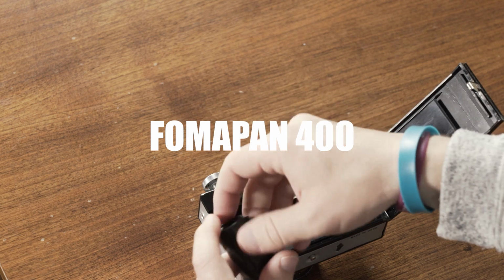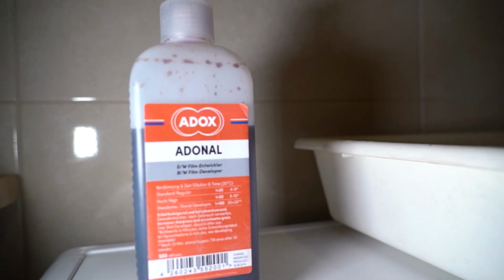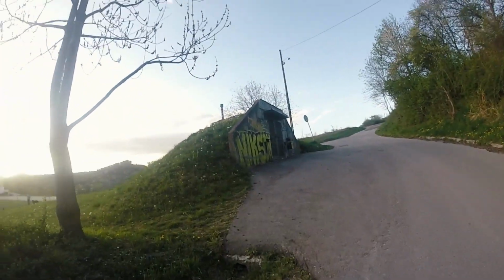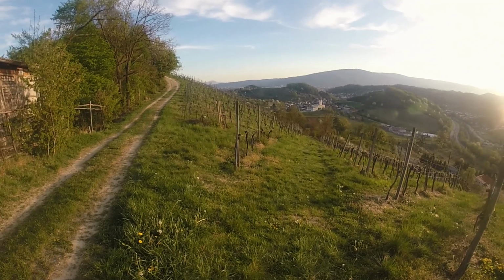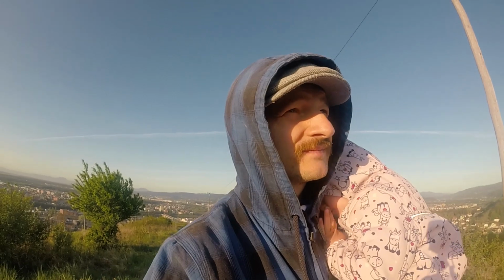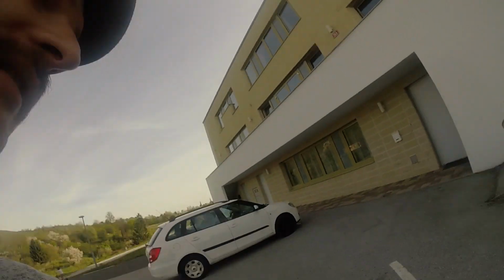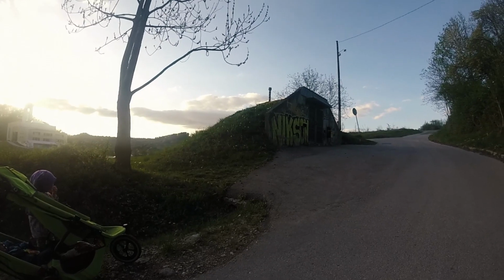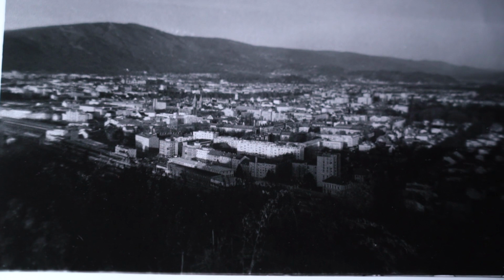Second film I've made with Vilia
I had to shoot another film with this plastic fantastic camera.
I love the results.

Vilia
Fomapan 400
Rodinal 1+50 11min
Epson v600
Silverfast 8
Enlarger MEOPTA AXOMAT 5

Vlog and photos about second film made with Vilia (slovenian language)